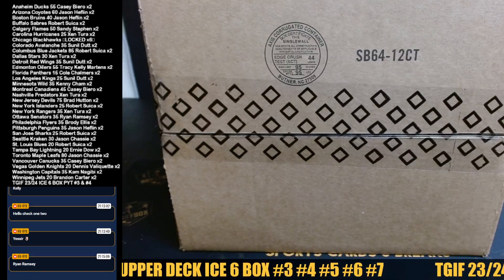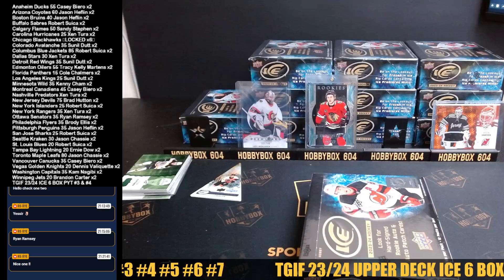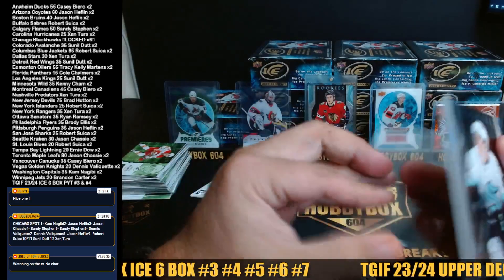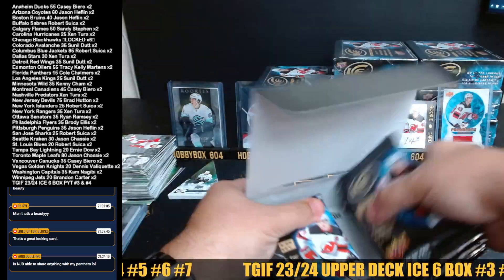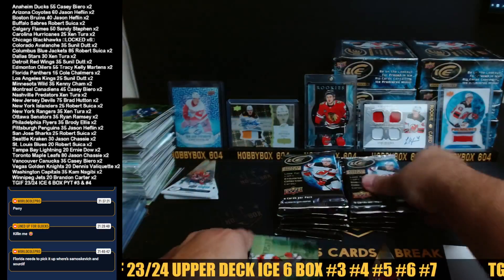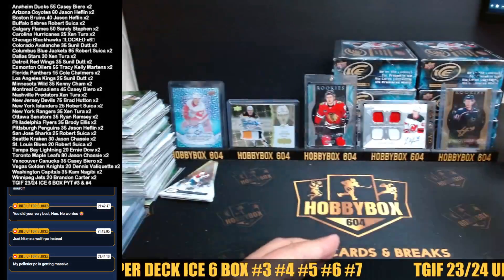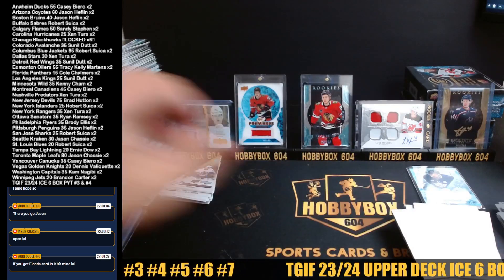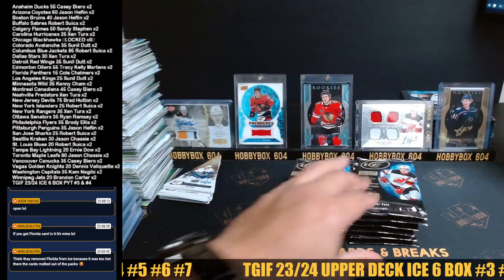TGIF NHL 23/24 UPPER DECK ICE 6 BOX PYT #3 & #4 ** LOADED CASE! **